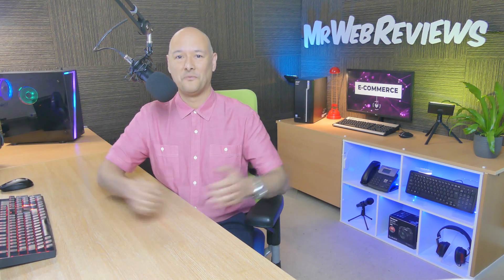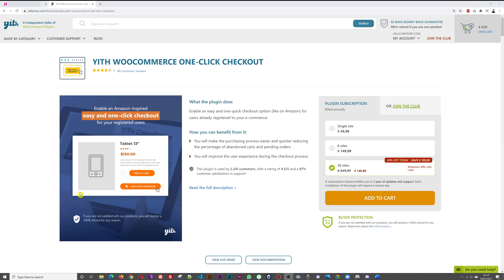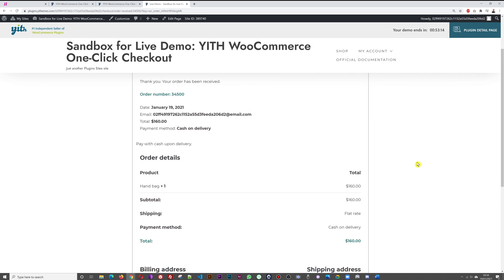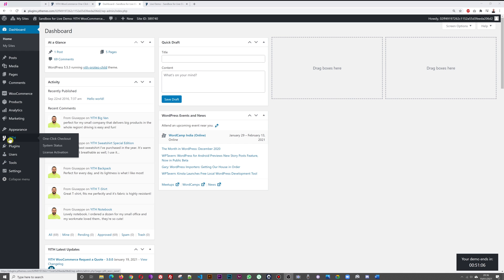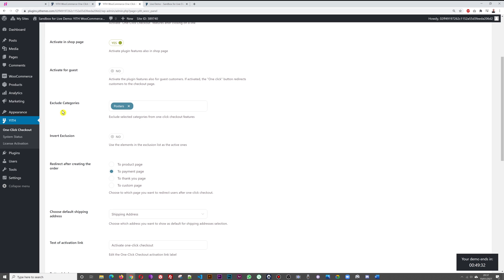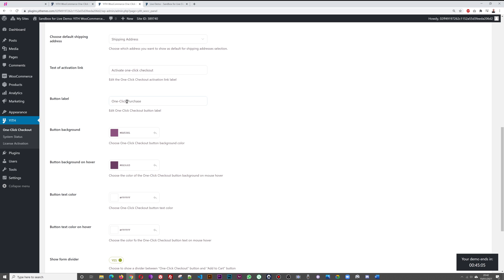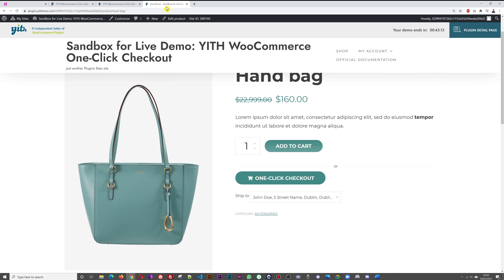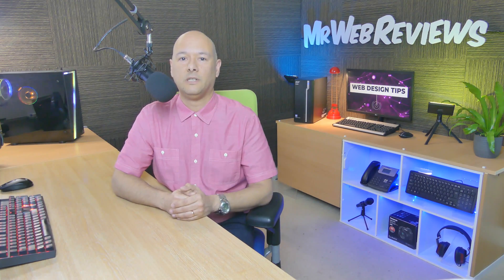Simple Woocommerce One Click Checkout plugin to INCREASE online SALES | Mr Web Reviews | 2021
Discover this very useful Woocommerce One Click Checkout plugin that will allow you to drastically increase your chances of getting the sale.

Yith Woocommerce One-Click Checkout REVIEWS & TUTORIALS

Today we're going to look into a very powerful marketing tool that will allow you to generate large amount of repeat business on your Woocommerce website.

So today we're going to have a look at the one-click checkout plugin for Woocommerce.

So what this plugin does is basically allow returning customers to go through the checkout process in just one simple click.

So this plugin is based on the Amazon website which also allows their customers to checkout in just one click.